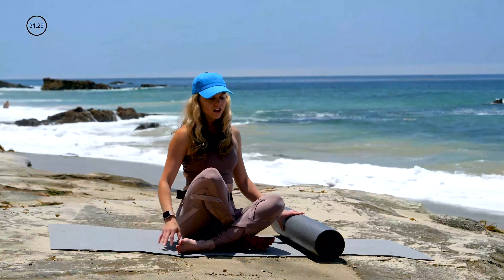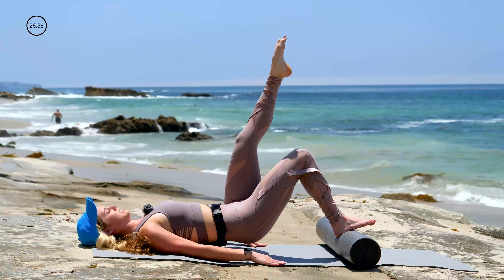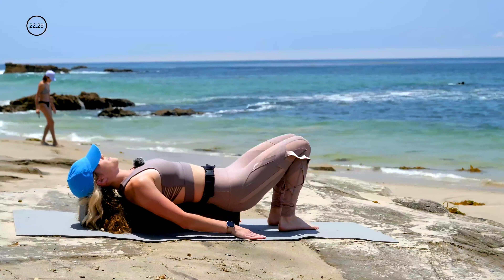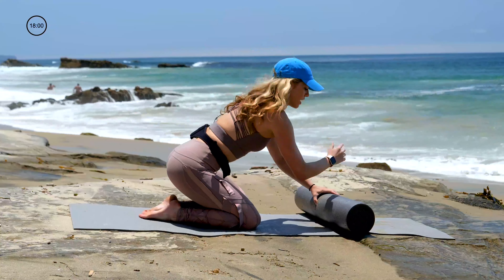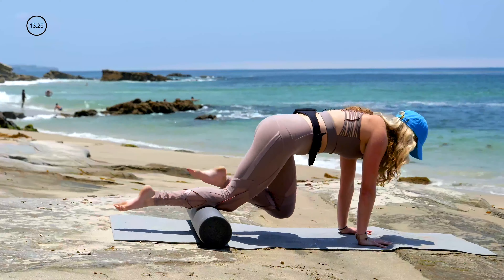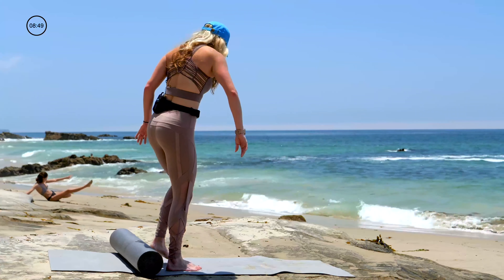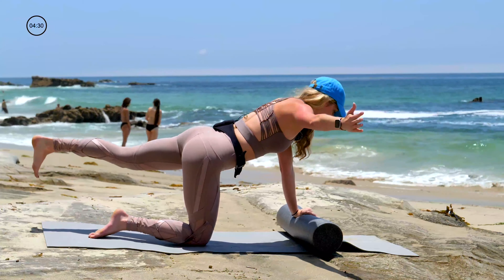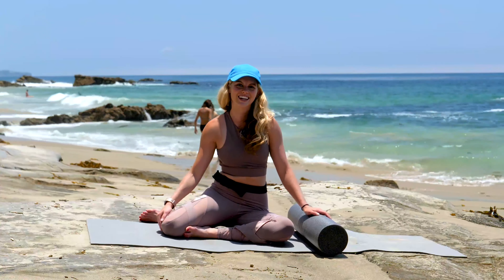30 min Pilates with Foam Roller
This 30 min total body mat pilates workout incorporates a foam roller to give you an extra challenge.